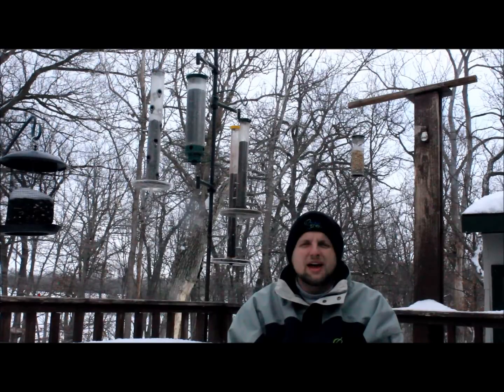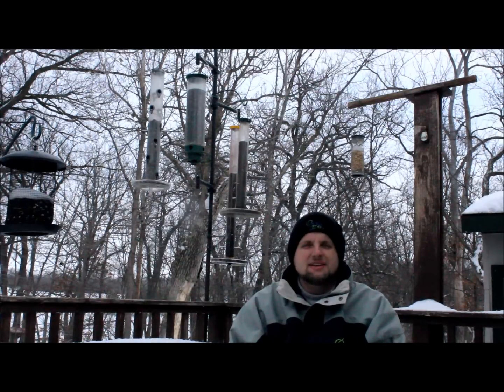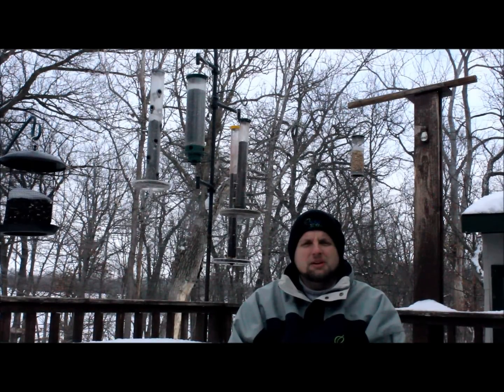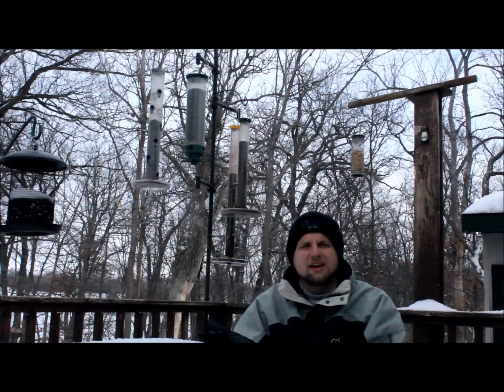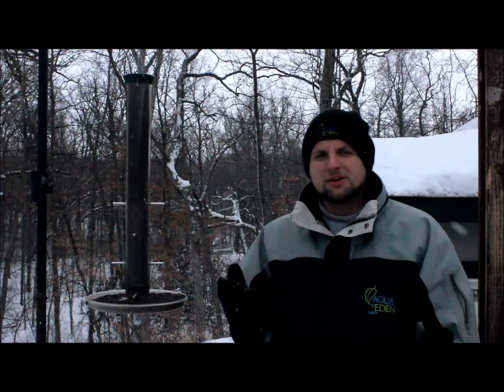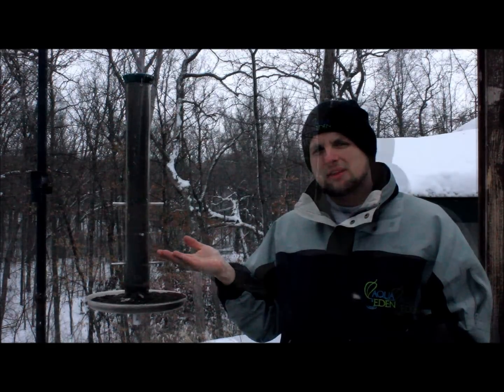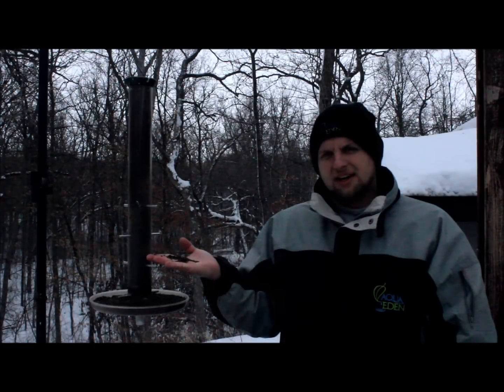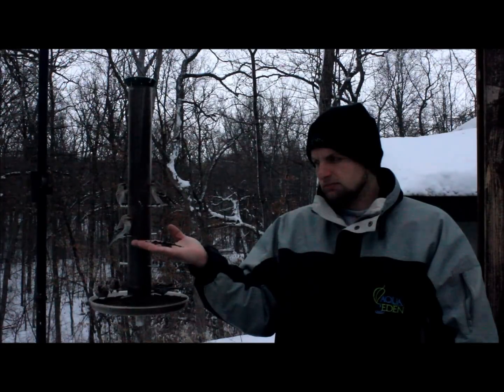How to hand-feed wild birds in your backyard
The Pondologist shows you the process he prefers for hand feeding wild birds.  Habitat modifications, feeding stations tips and step-by-step footage are shown featuring the Common Redpoll and the Hoary Redpoll.